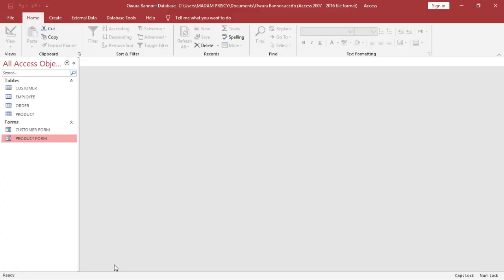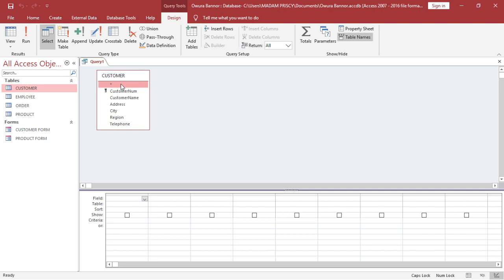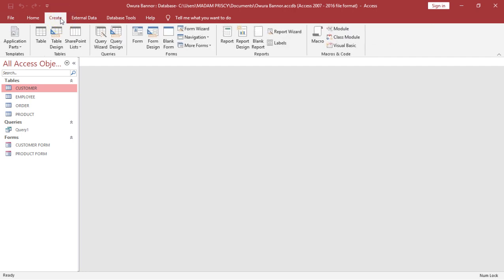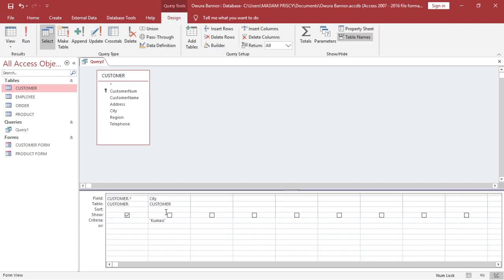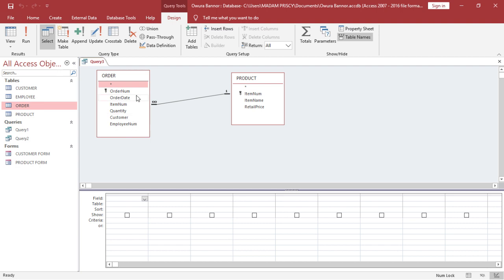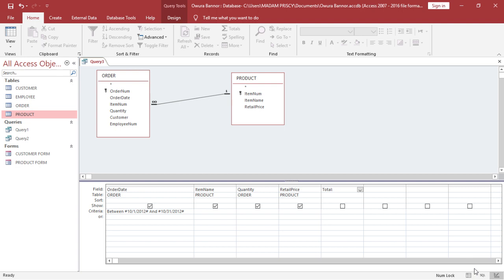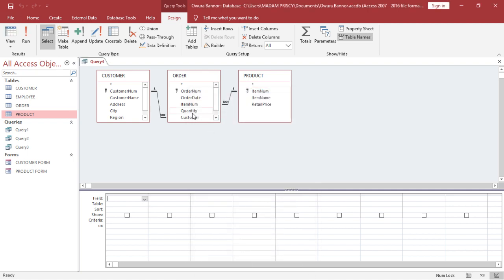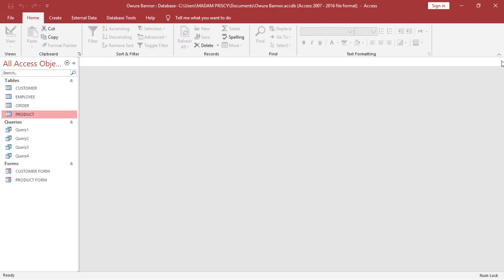CREATING OF QUERIES IN ACCESS